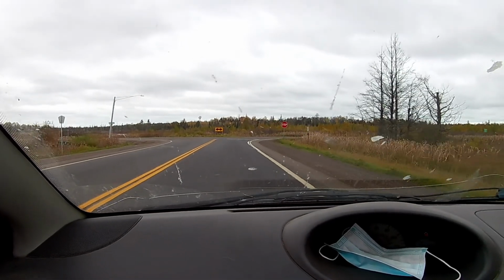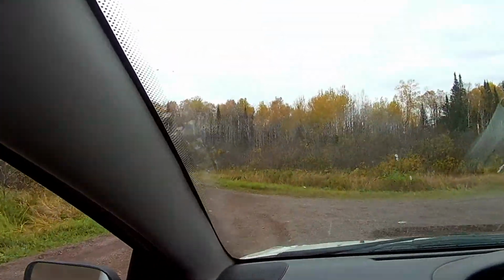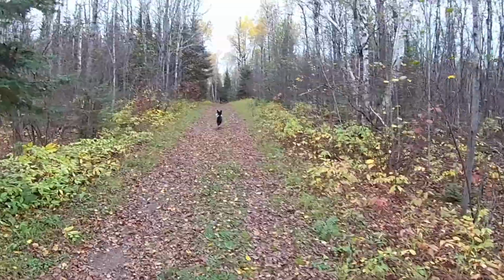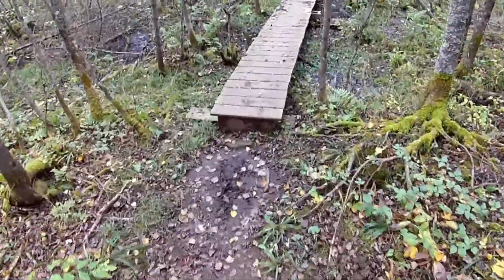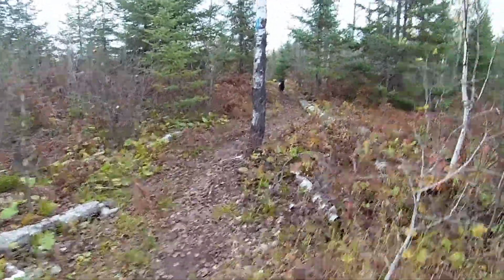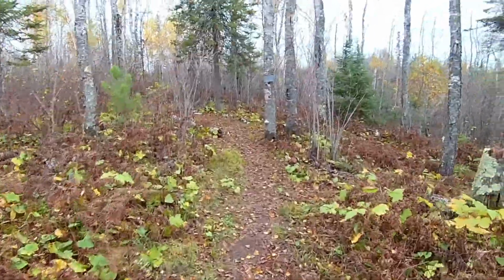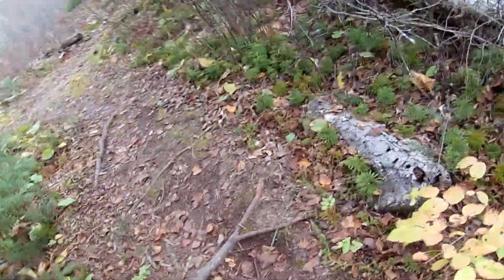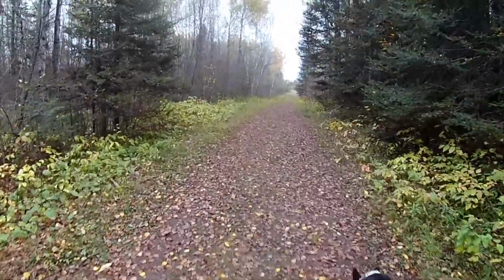Superior Hiking Trail Normanna Road Trailhead to Heron Pond Campsite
This video shows the location of the Normanna Road Trailhead of the Superior Hiking Trail just outside of Duluth, MN. I hike to the Heron Pond campsite and back.